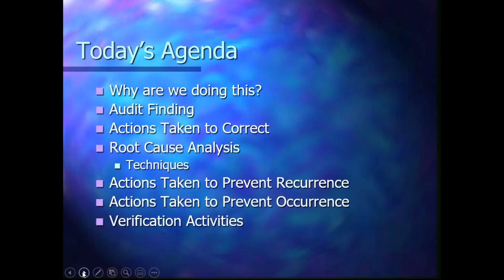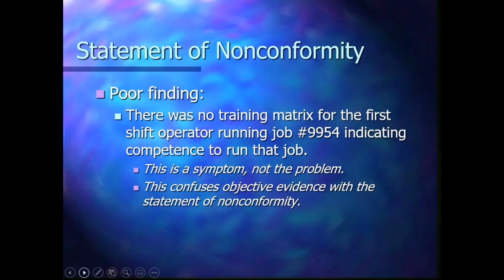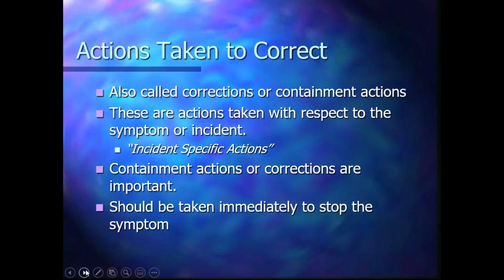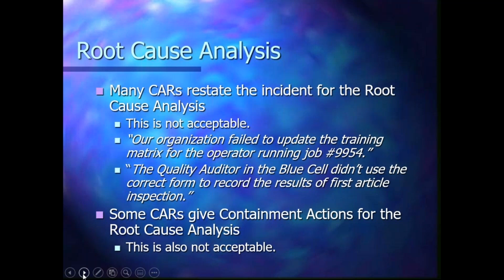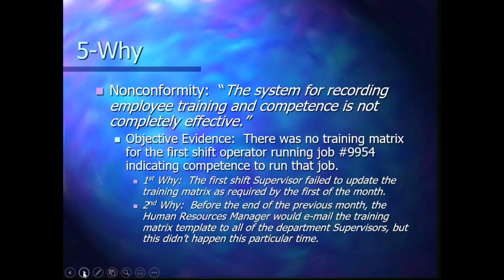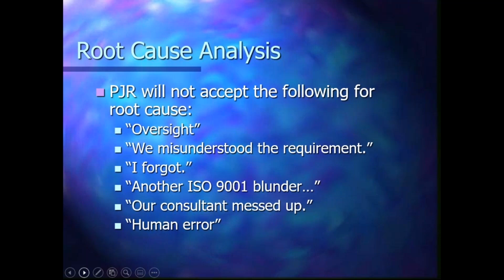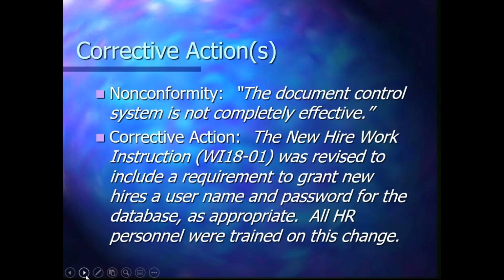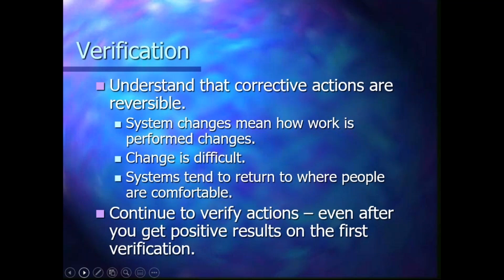Root Cause Analysis & Corrective Action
Presented by Perry Johnson Registrars, Inc. on March 16, 2022.